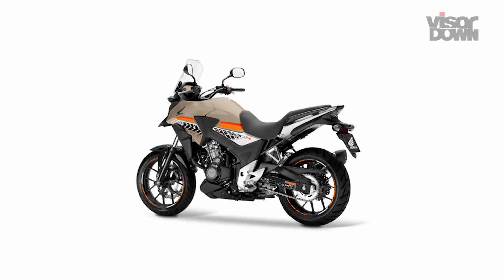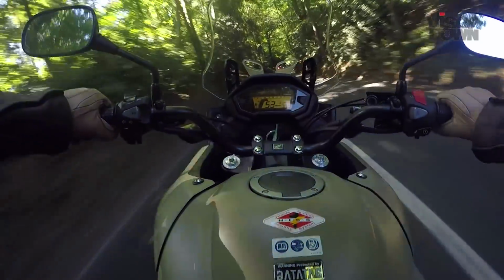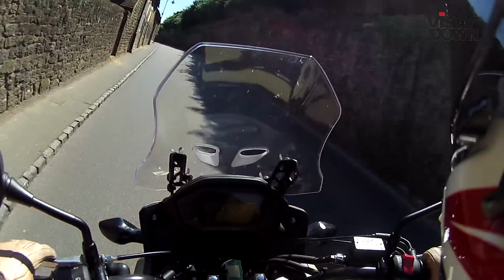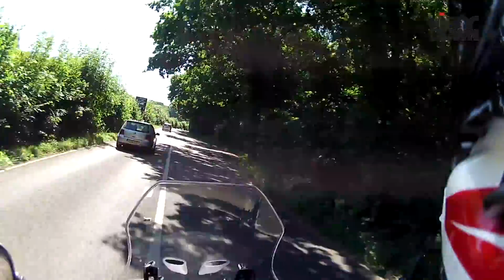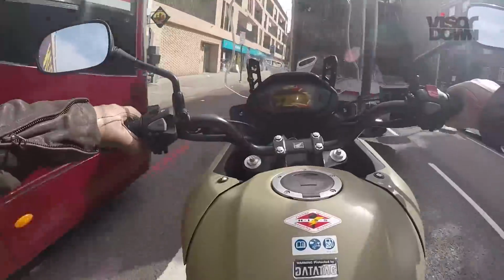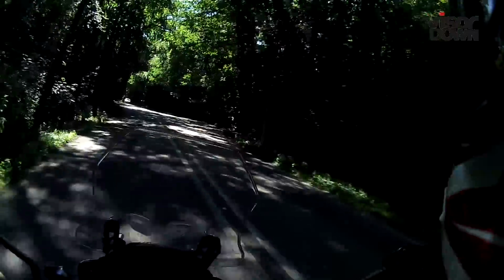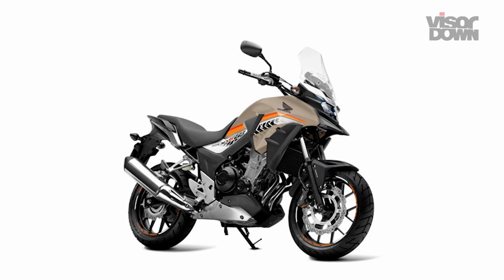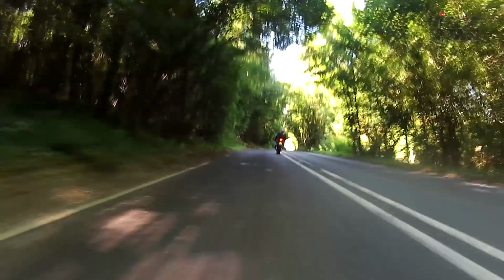Honda CB500X Review Road Test | Visordown Motorcycle Reviews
What do you think of the Honda CB500X and do you agree with the verdict?

Visordown Motorcycle Reviews: We test the most adventurous model in Honda's range of 500cc parallel-twins - the CB500X.